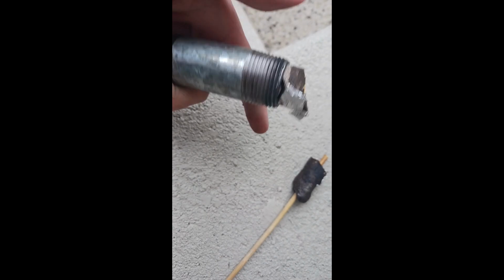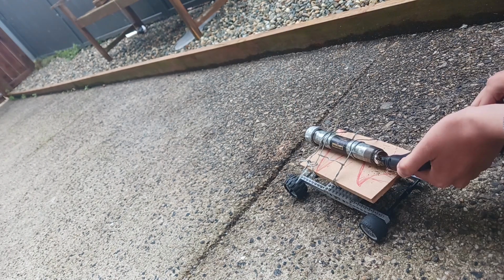Sodium nitrate and sucrose rocket fuel (kinda works) (READ DESCRIPTION WARNING!!)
SAFETY WARNING!!!
before trying this, note that this method may produce explosions, leading to out-of-control fires and burns! IF you do choose to use this method, use frequent stirring and make small amounts at a time!!! it'd be best to blend the two mixtures and compact well to minimize such hazards!!!
PLEASE BE CAREFUL!!!

Hey guys, don't try this method of preping the propellant, the other video's method is ok as it does not risk the chance of ignition during preparing the propellant.
if you do try it please hear out my warnings near the end of the video!

process of making this was better documented in this vide (7:3, o:f)

preparing propellant: 0:00
propellant working: 0:35
unable to assemble rocket in time: 1:00
safety warning!: 2:07
outro: 5:18